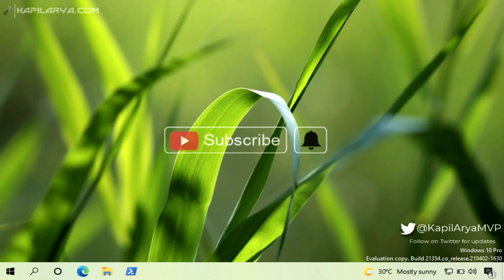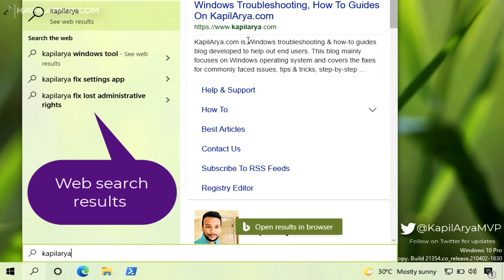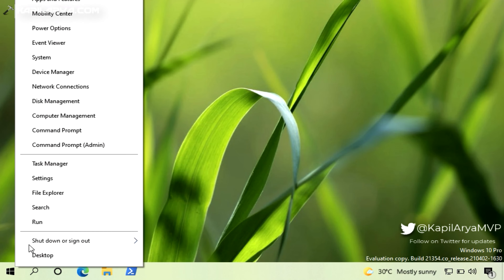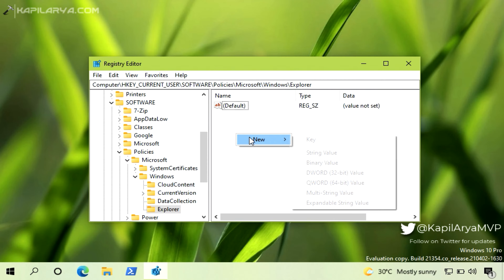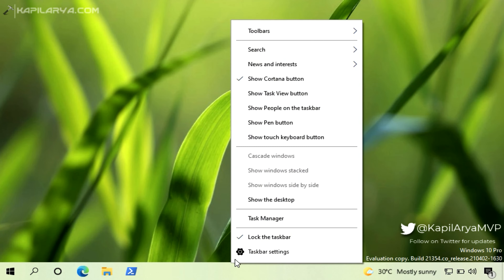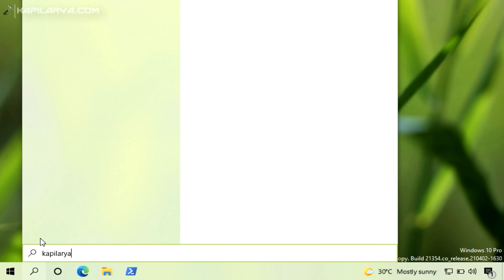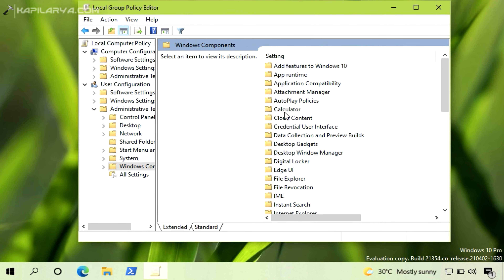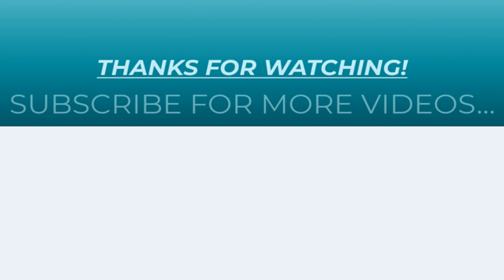Disable web results in Windows 10 search box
In this video, see how to disable web results in Windows 10 search box using registry or Group Policy.